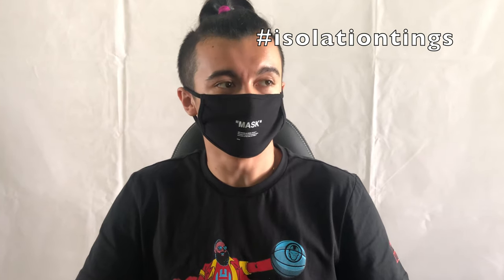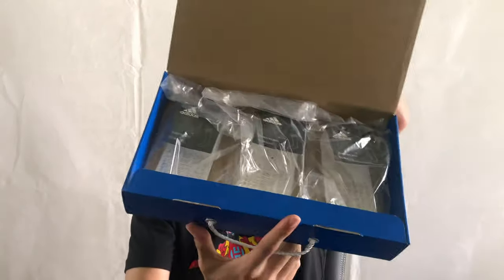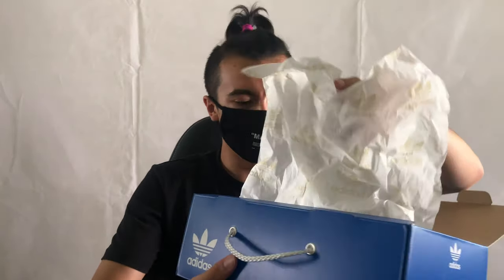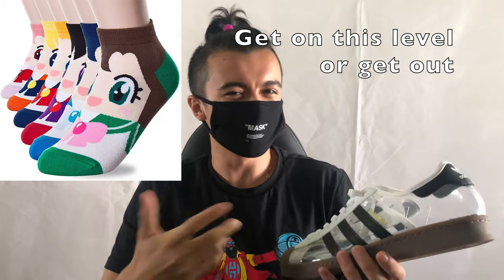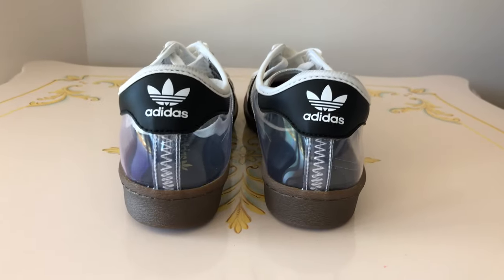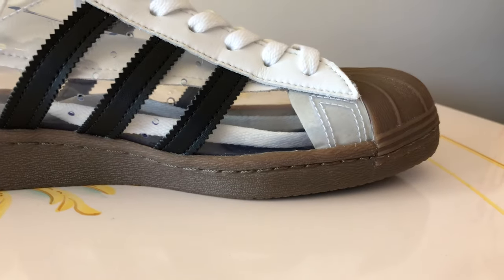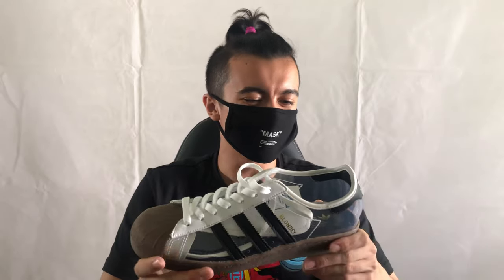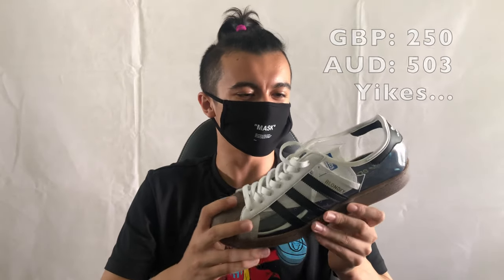Adidas x Blondey Superstar 80s "Clear White" Review + On Feet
Clear shoes? Sign me up! Here is my review of the Superstar 80 in collaboration with Blondey McCoy. Enjoy!

0:00 Intro
1:36 Box Overview
3:54 Shoe Overview
6:35 Sizing
7:45 Comfort
8:54 My Opinions
11:24 On Feet